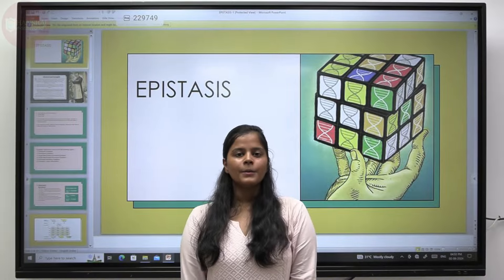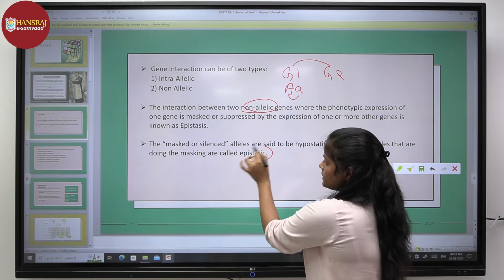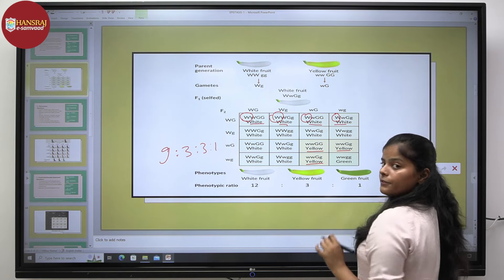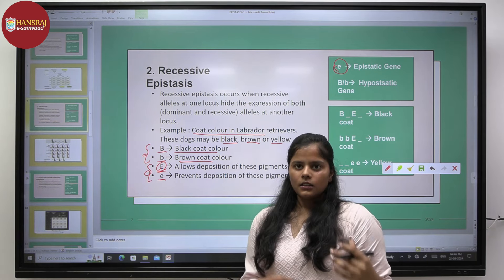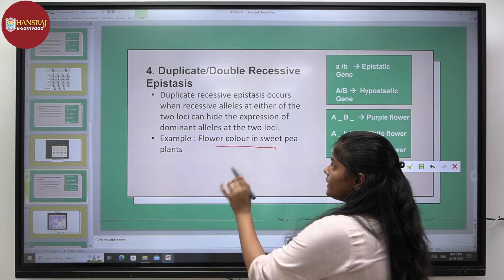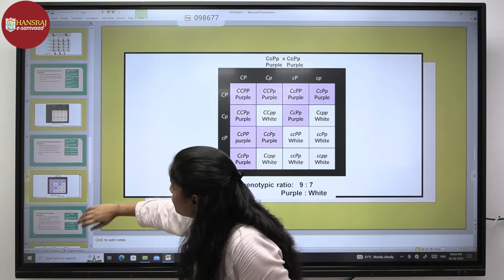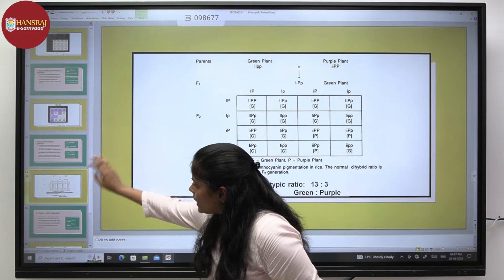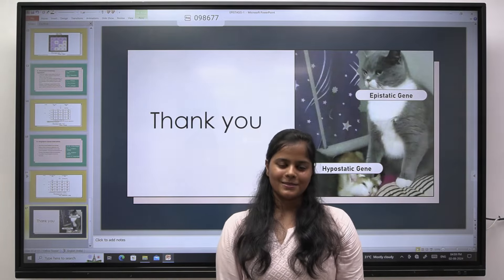Epistasis | Shubhangi Srivastava | Hansraj College